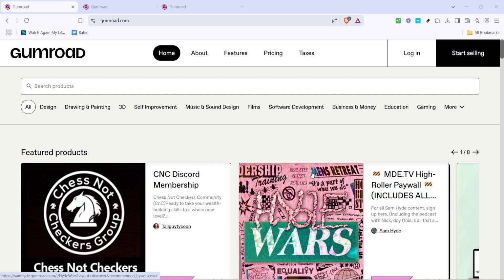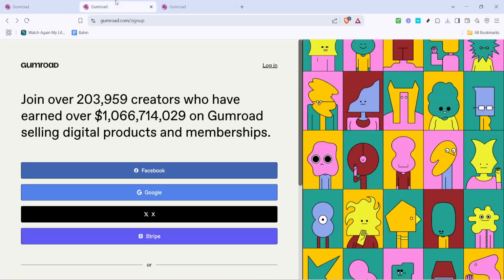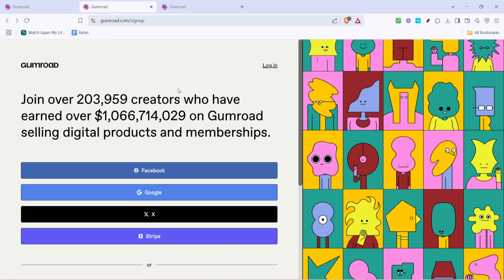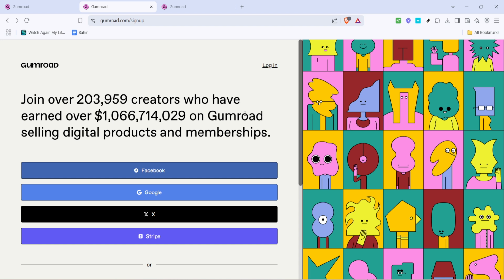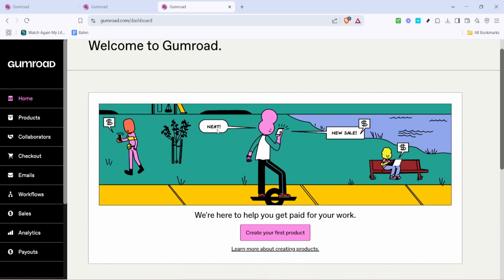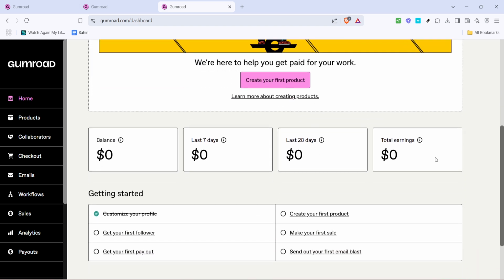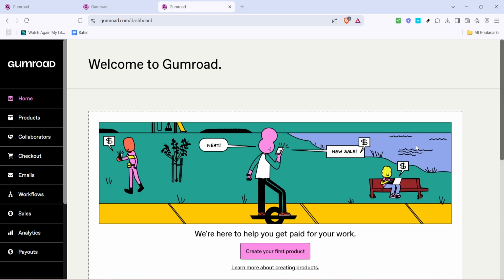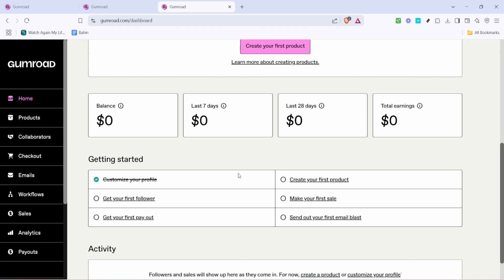How to Create a Gumroad Account! (step by Step) (Full 2025 Guide)